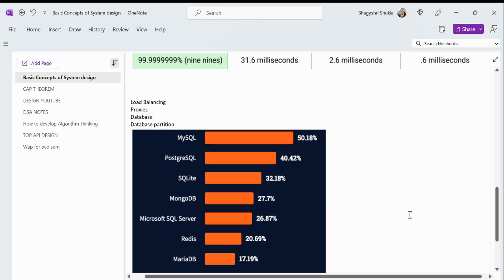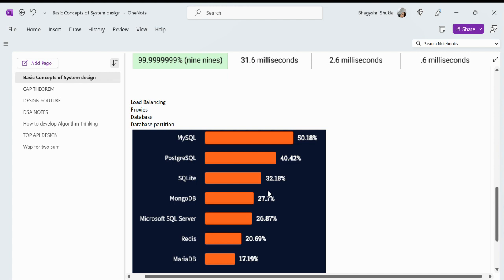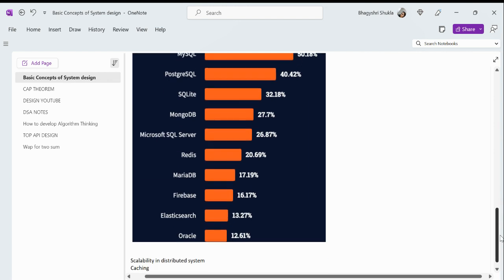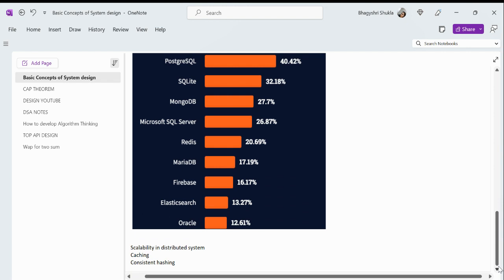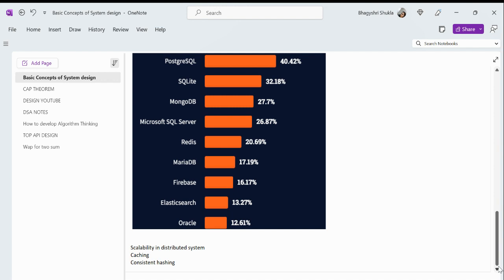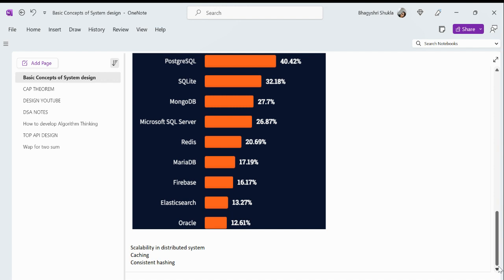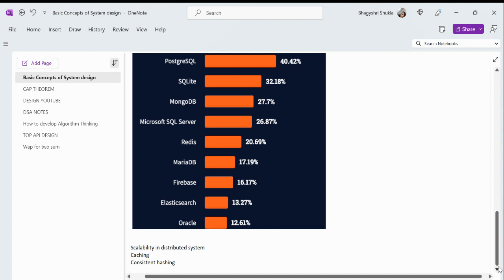What is Database Partitioning